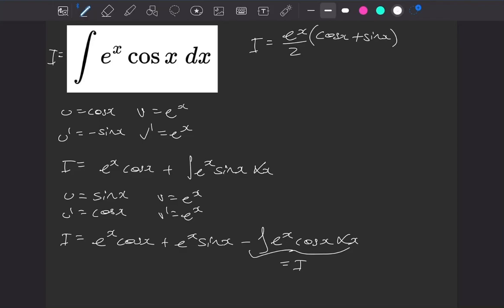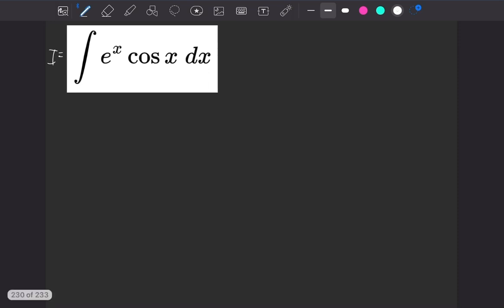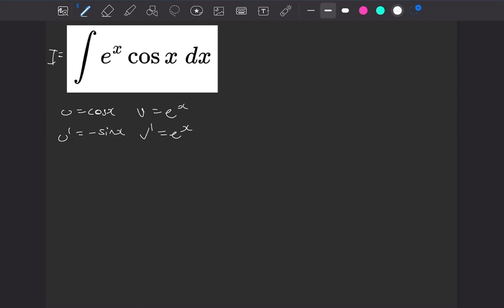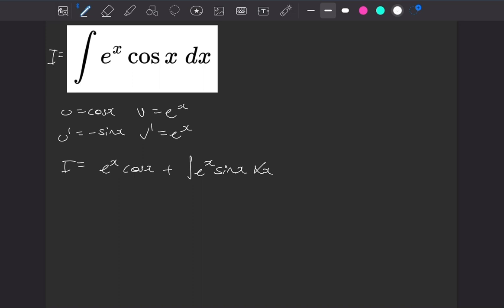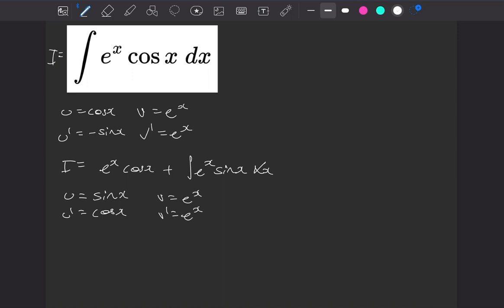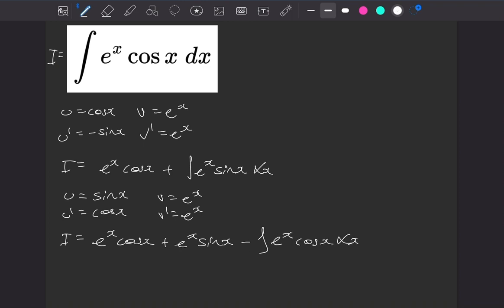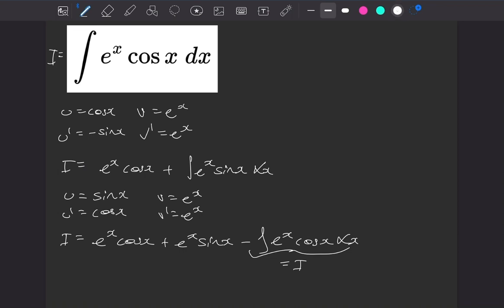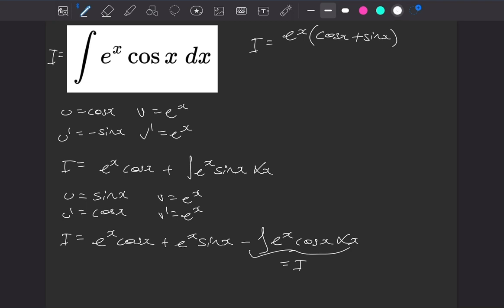The Best Integral Trick You’ll See Today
Hello, in this video I show you how to integrate e^x multiplied by sinx using a lovely little integral trick.